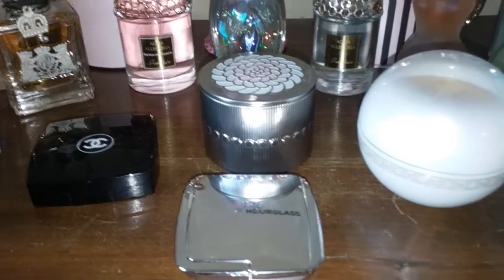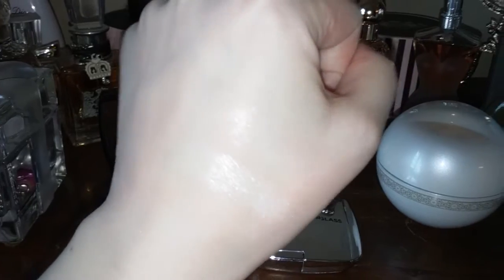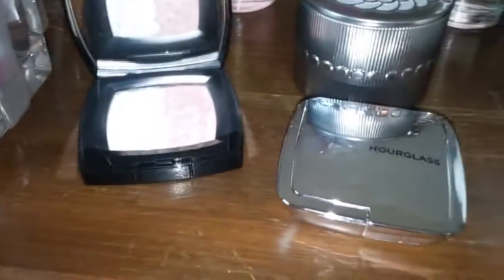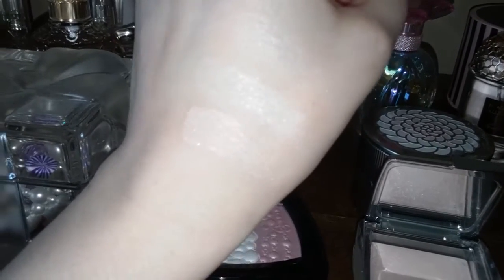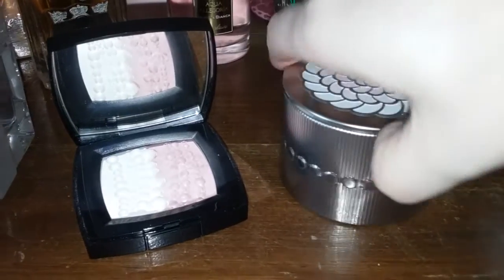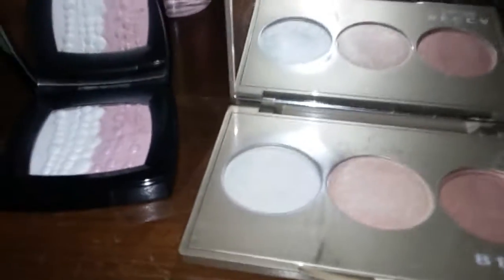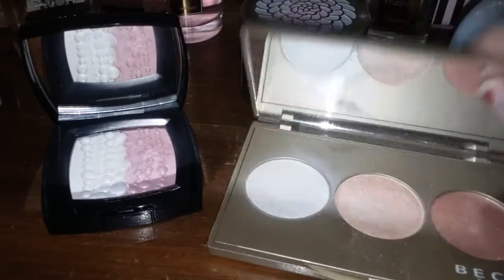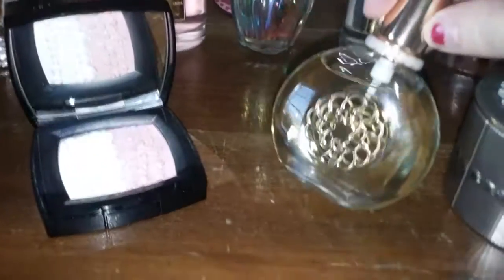Chanel Dupe...And Guerlain Fragrances!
As requested, here is a little video comparing some highlighters that I have in my makeup collection to the Chanel Perles Et Fantaisies highlighter. Also, some new Guerlain goodies too!

All makeup (and fragrances) featured in my videos was purchased with my own money and all reviews expressed in my videos are 100% honest.